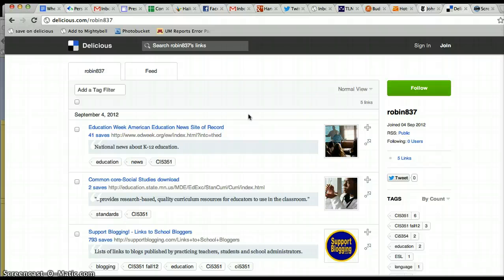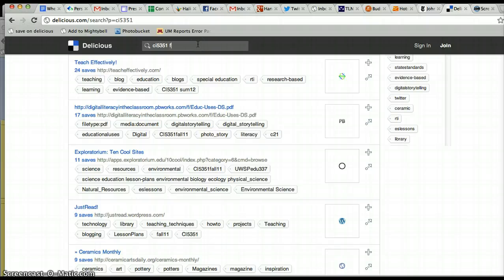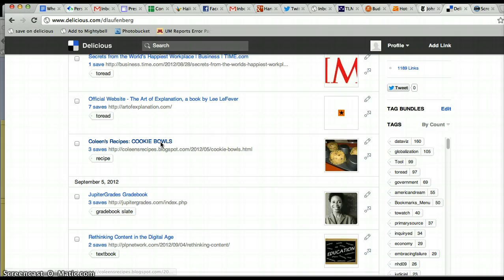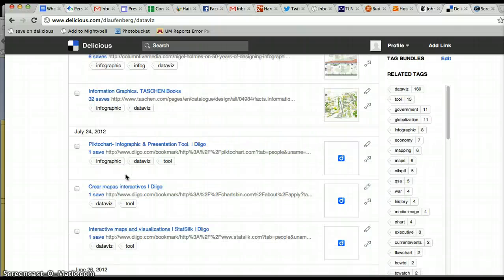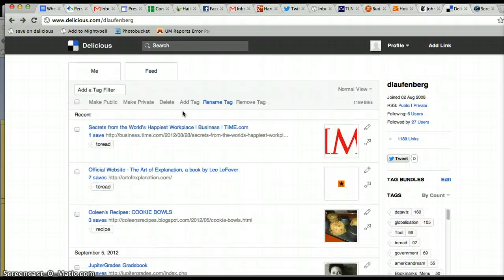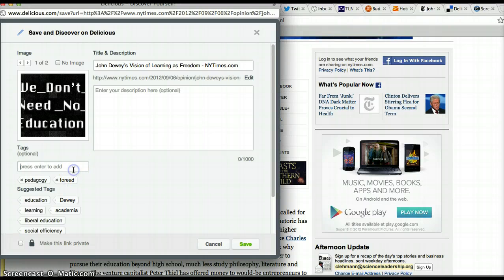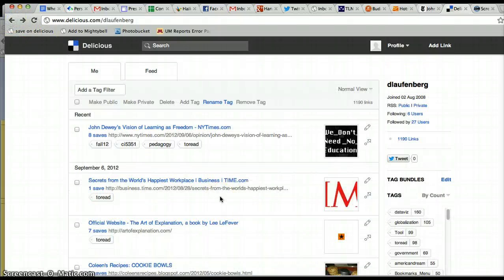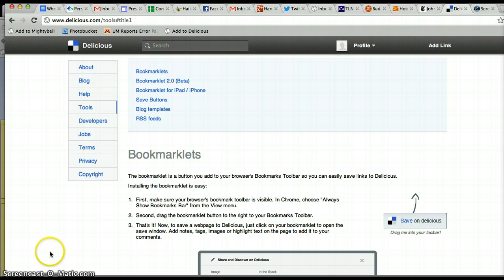Delicious Screencast - CI5351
Quick walkthrough on delicious for UMN CI5351